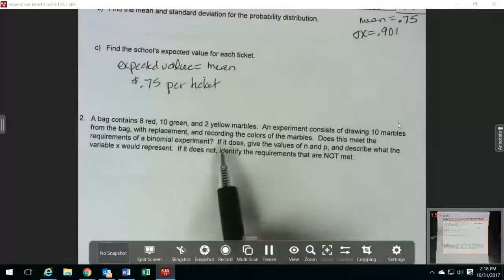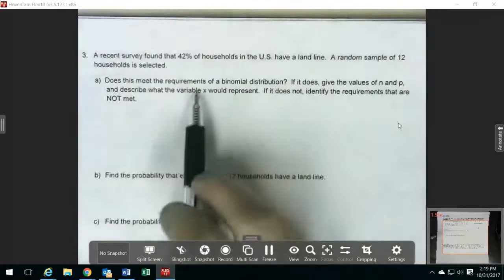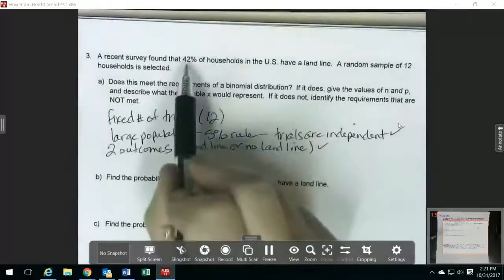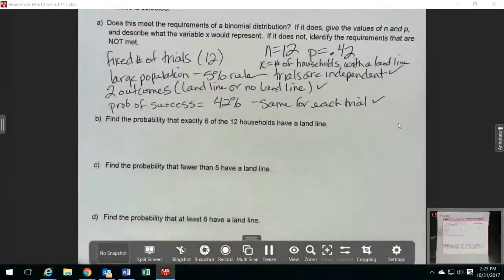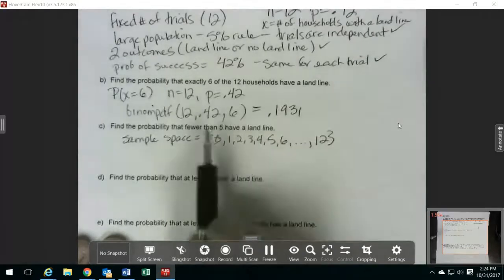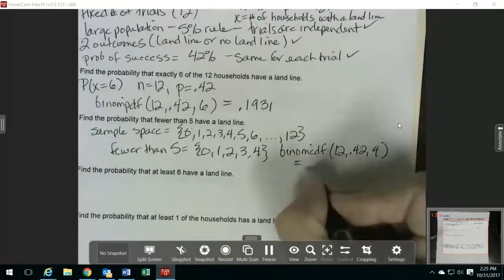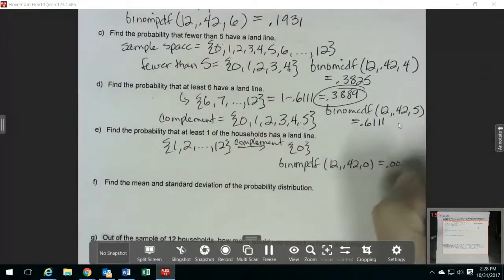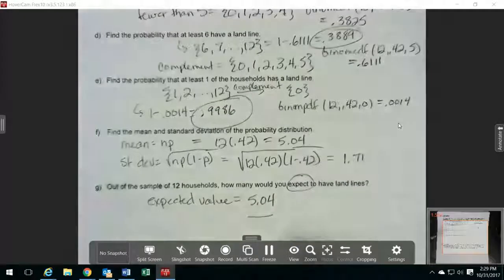Unit 2 Review: Binomial distributions and probabilities